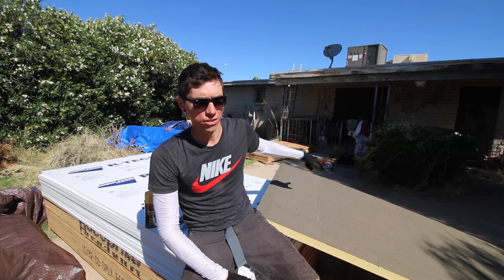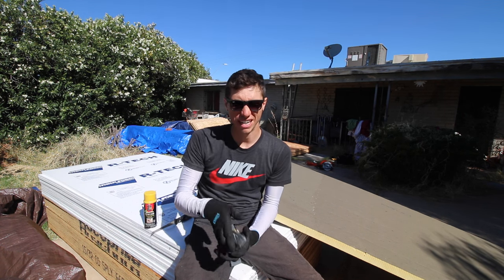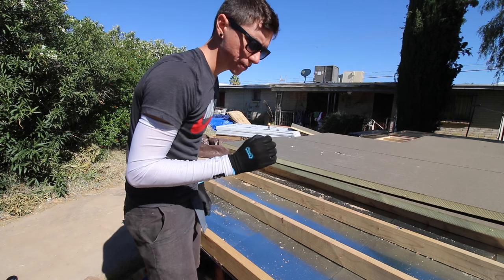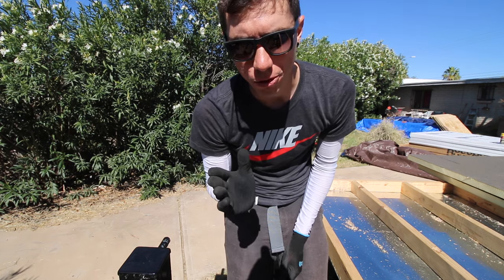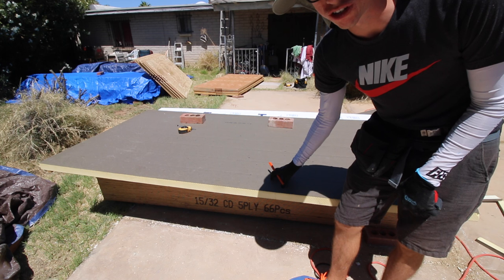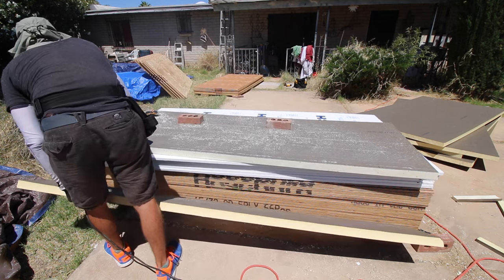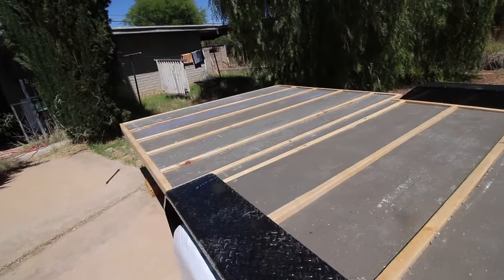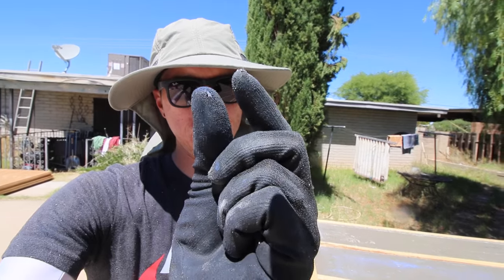INSULATING THE TINY HOUSE SUBFLOOR